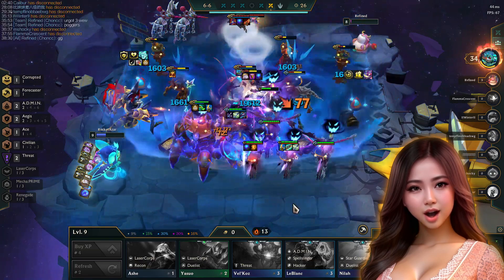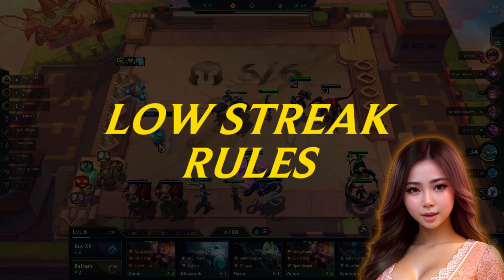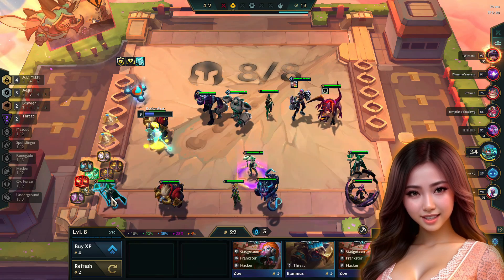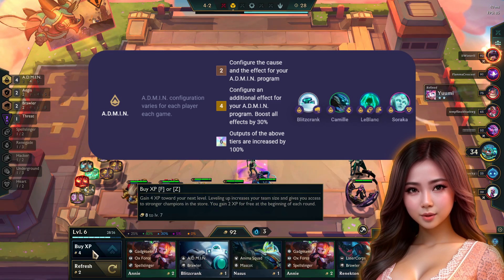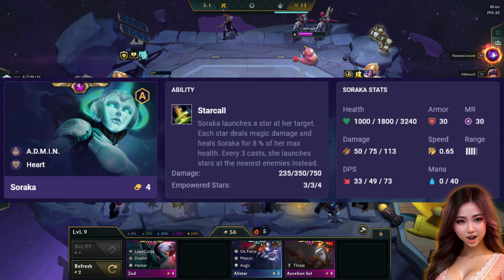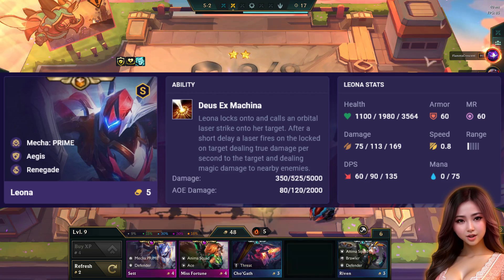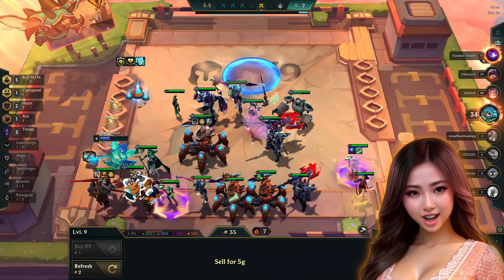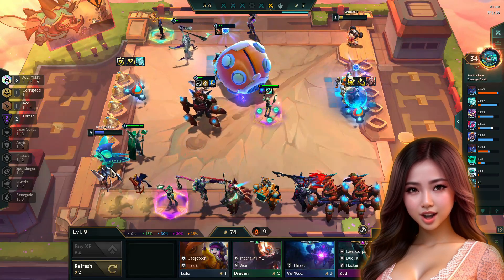Check out how I defeated a master player with the duo of Urgot and Mordekaiser | Set 8 TFT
In this TFT video, I will take you through my strategy and gameplay as I showcase how I managed to defeat master players using a powerful combination of 3-star Urgot and 3-star Mordekaiser.